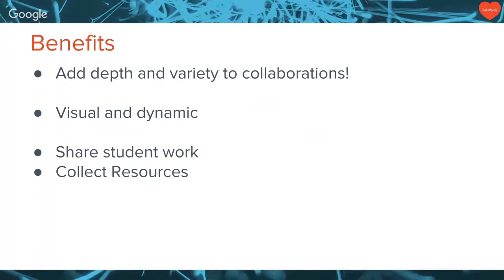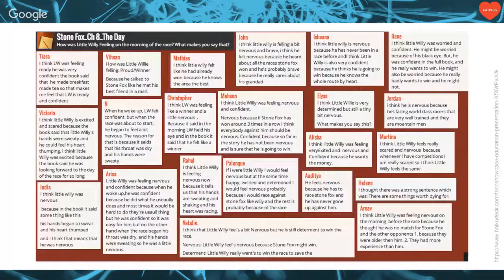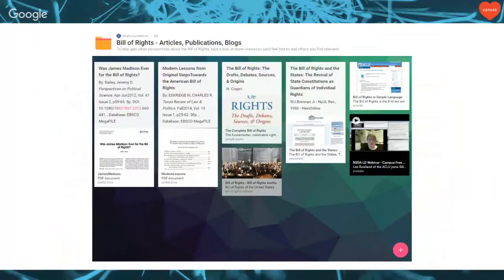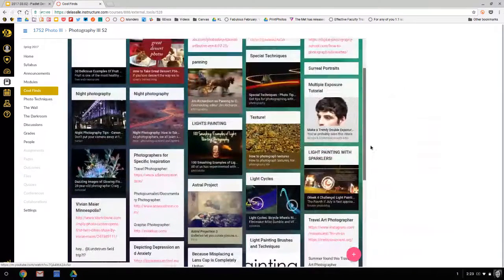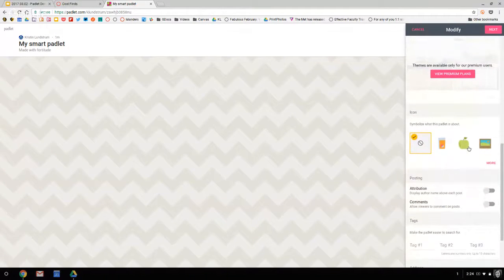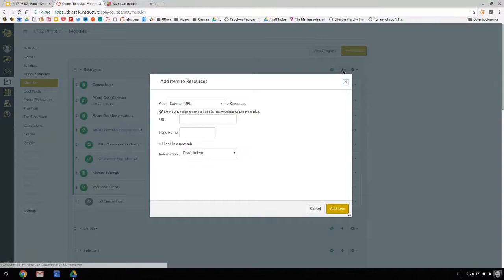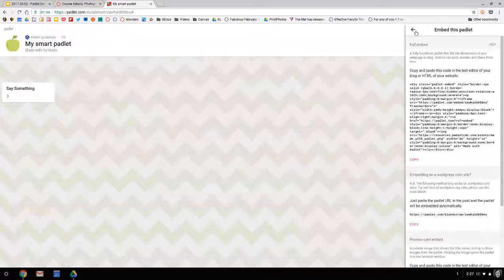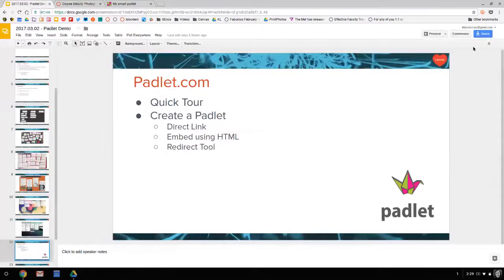Collaborate with Padlet